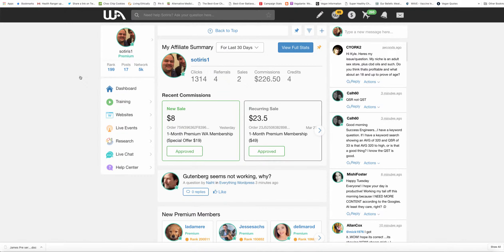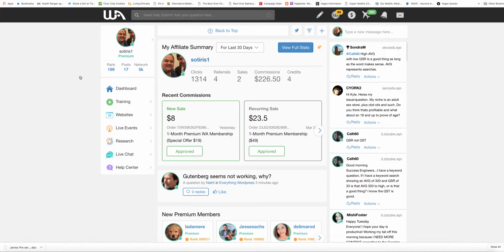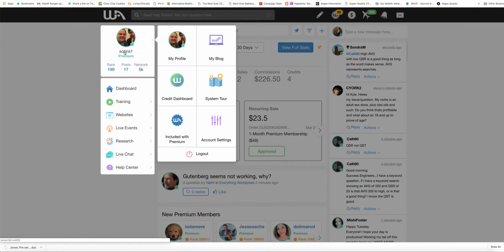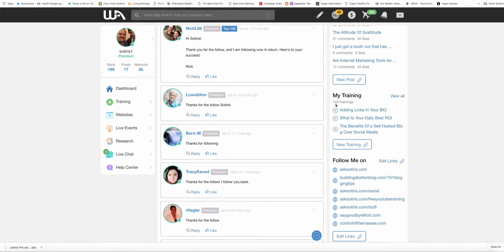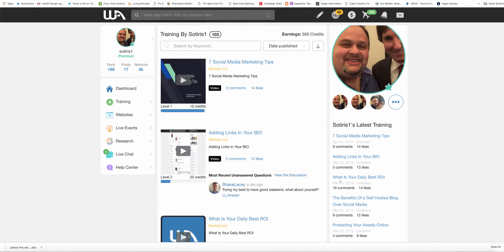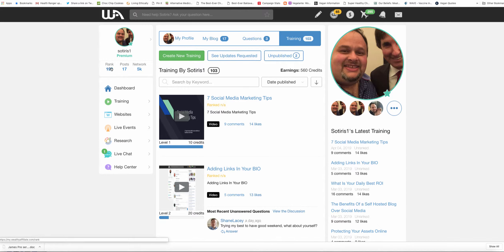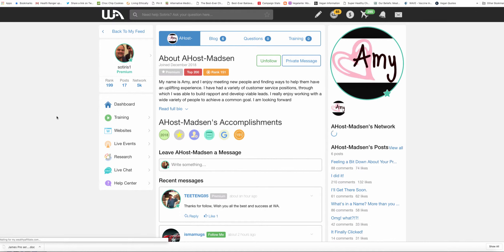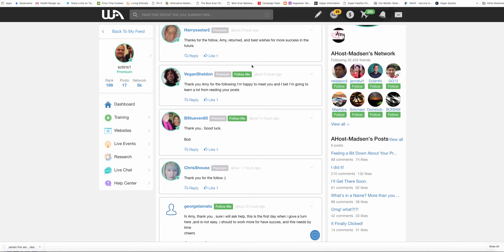How To Rank In The Top 200 On Wealthy Affiliate